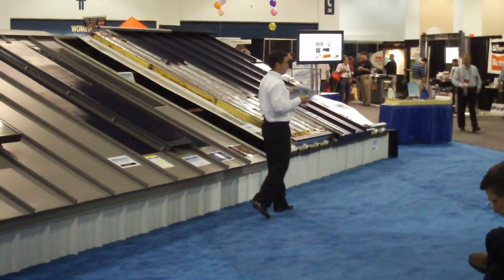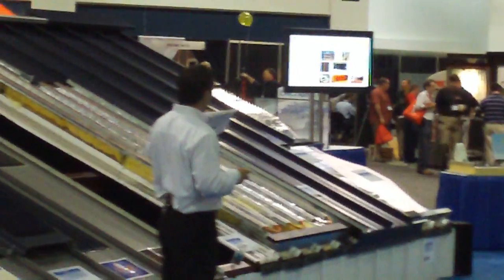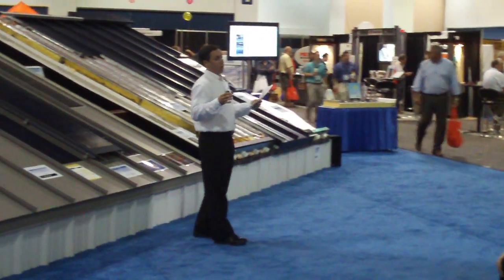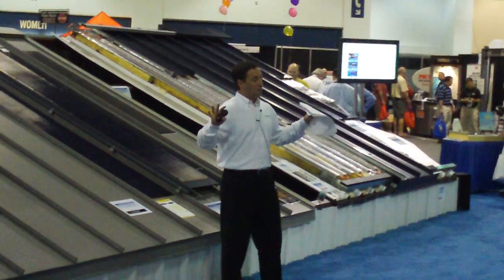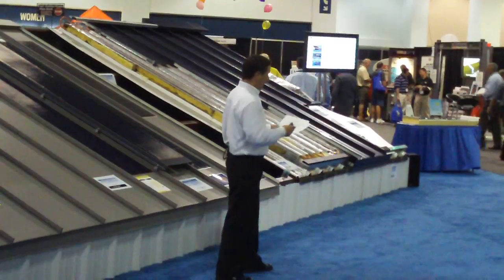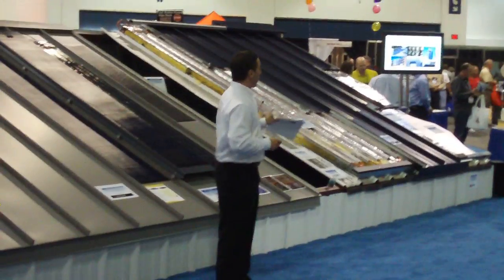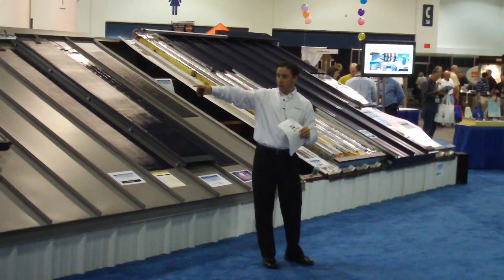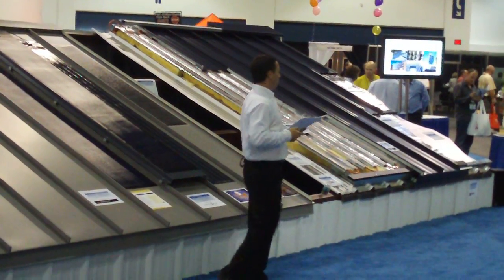Solar Fervor At METALCON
The use of cutting-edge technology, involving metal roofs and wall systems to collect solar energy, is the focus of the new Solar Bay area at the METALCON International 2009 trade show in the Tampa Convention Center. Shown here, during an October 6, 2009, presentation, is Gregg Cassarini of Conergy who addresses attendees in the METALCON exhibit hall.